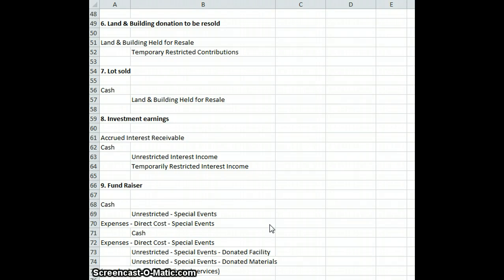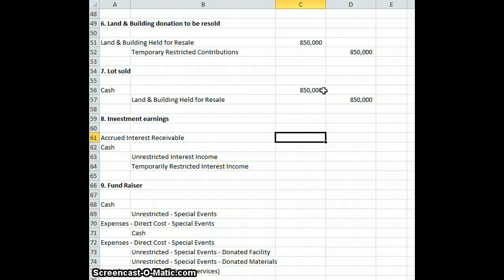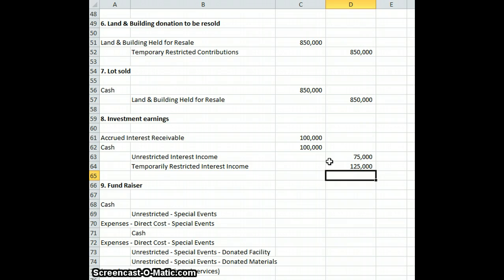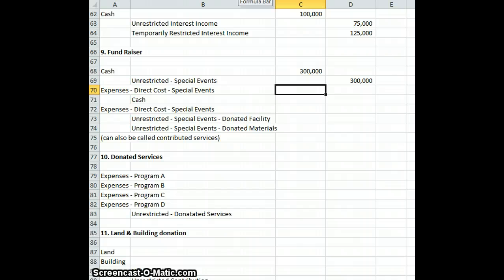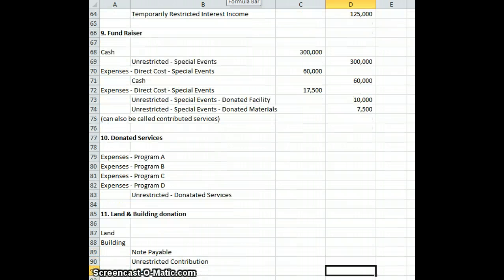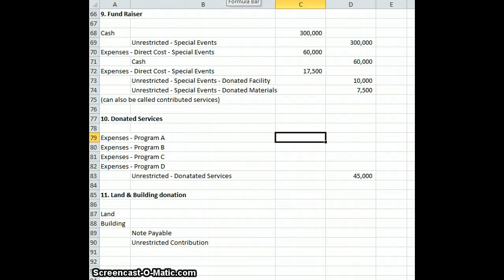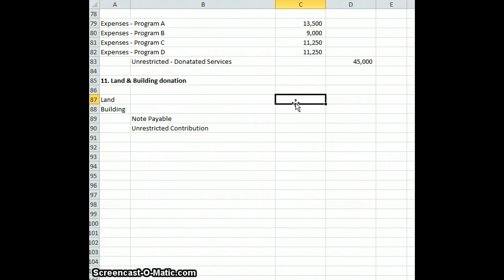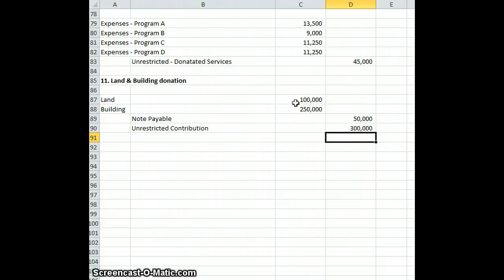Non-Profit Entries Part 2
Non-Profit Accounting Entries